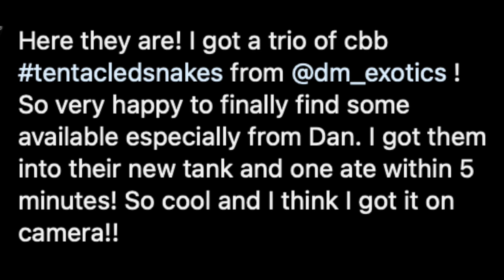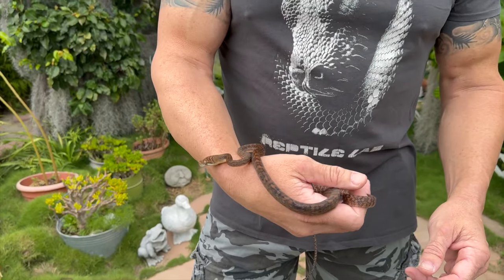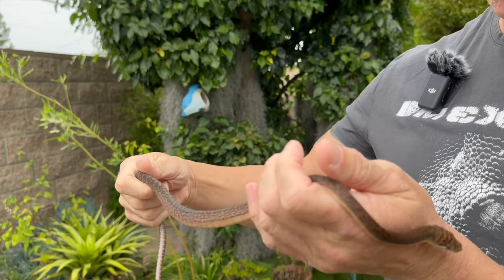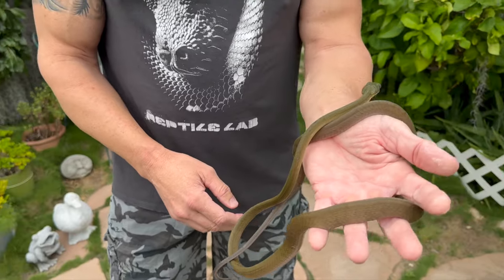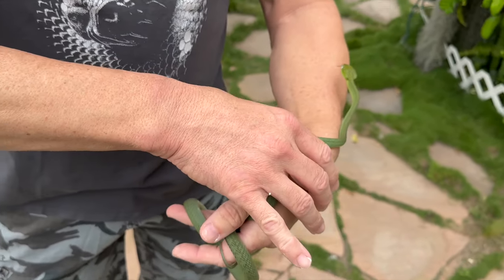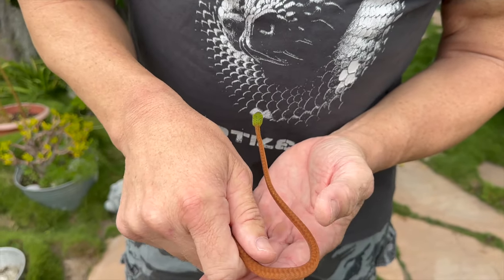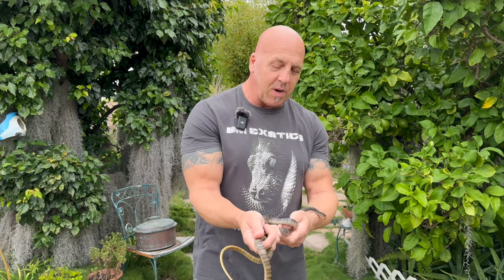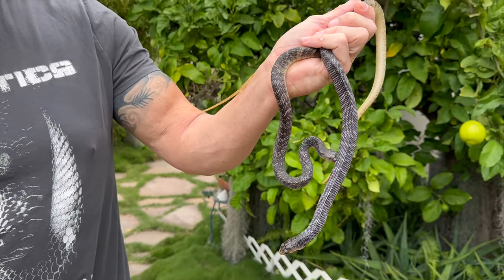THAT'S ALL FOLKS | GOING, GOING, GONE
We are almost at the end of our U.S. visit.  I was saying in the Spring that we were going to do one year's worth of work in 10 weeks and that held true.  We pulled a lot of animals from our stateside incubators and received four international imports.  We did have to skip out on one big expo due to my surgery but we got one in and did a ton of shipping.  This video highlights almost all of our surplus animals at this point but not taking into account our gravid tentacle snakes and remaining corn snake eggs.  It sure feels good to be running down the clock at this point.